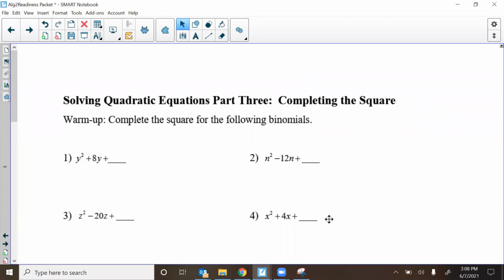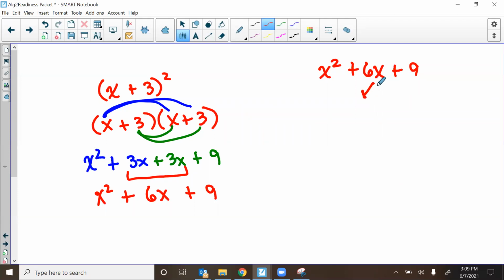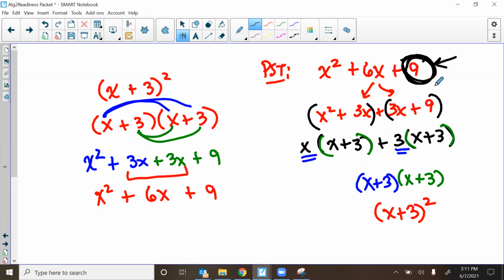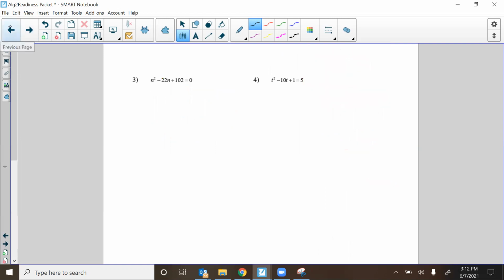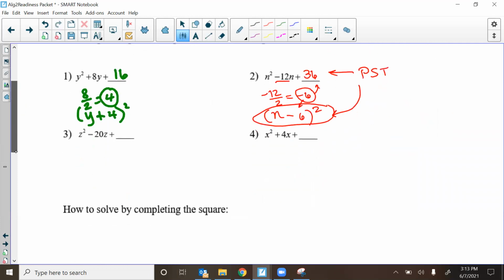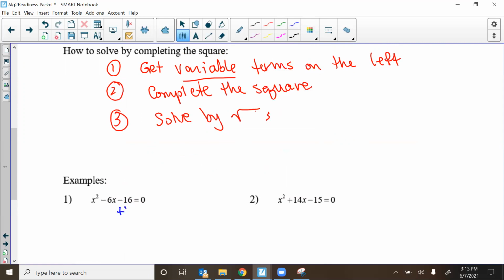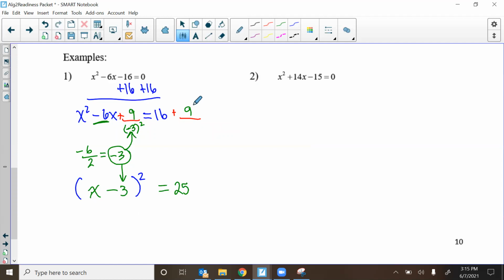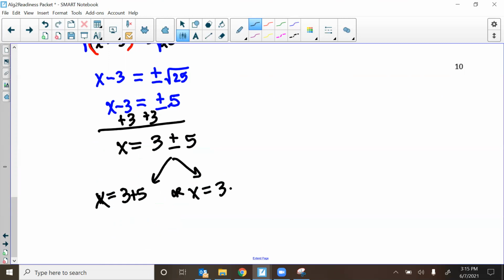A2R Solve Quads using Completing the Square